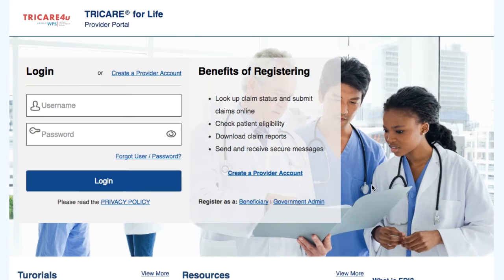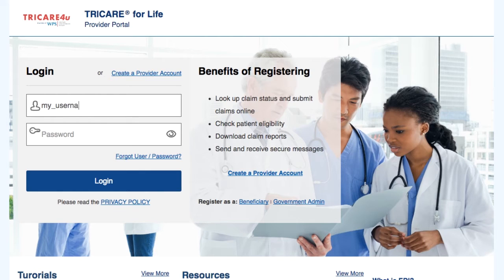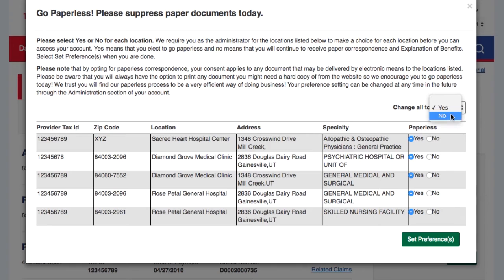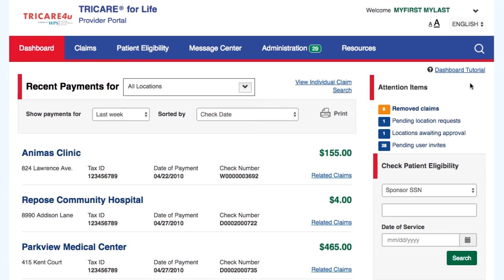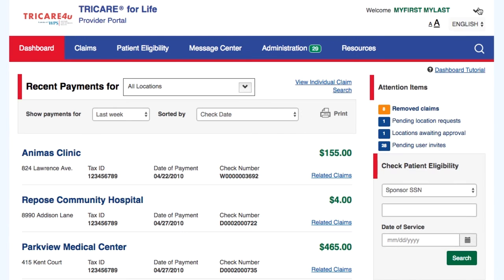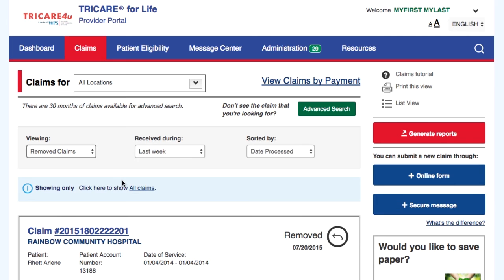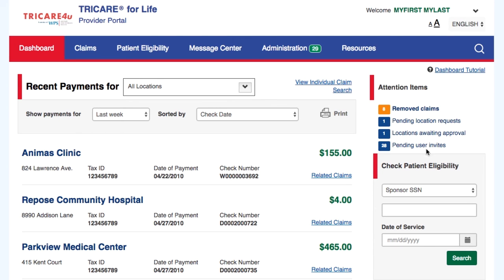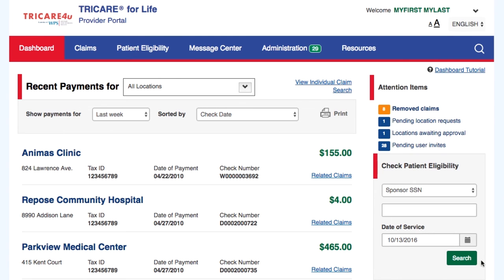TDEFIC Providers-Dashboard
Video Tour of the landing page where you will find recent payments and items that need your attention